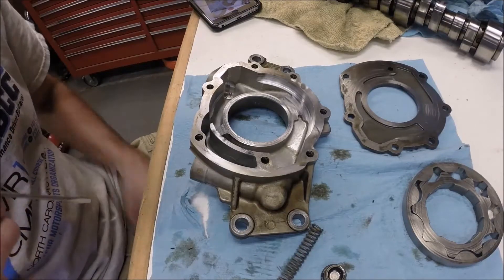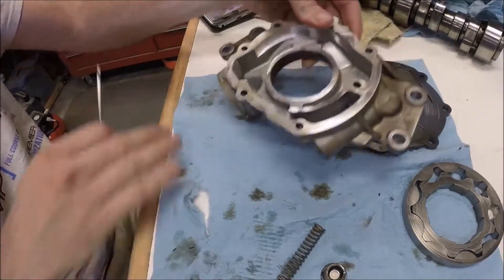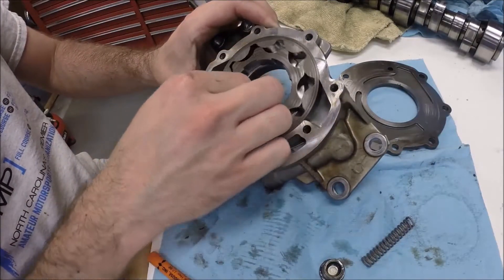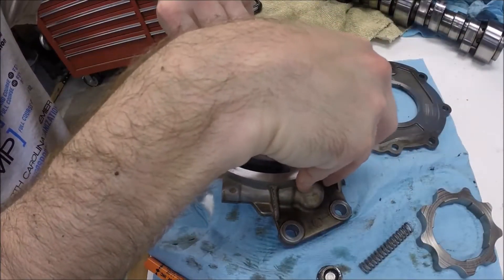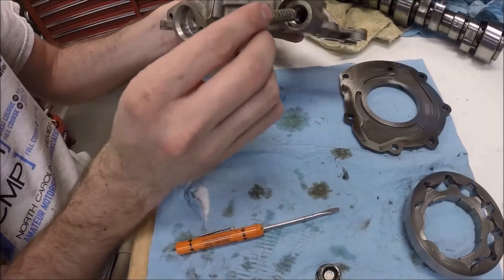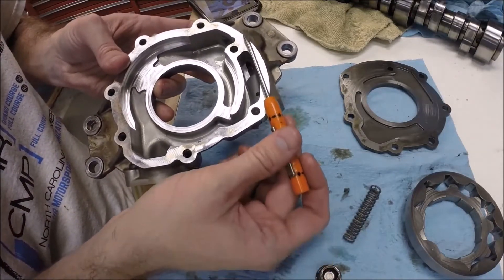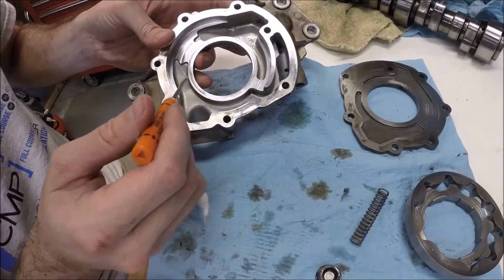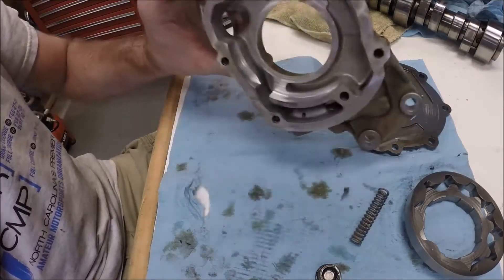LS Tech: A Look Inside the GM Oil Pump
Ever wondered what the inside of the LS oil pump looks like?  Ever wondered how the pressure relief valve works?    Here's your answer!